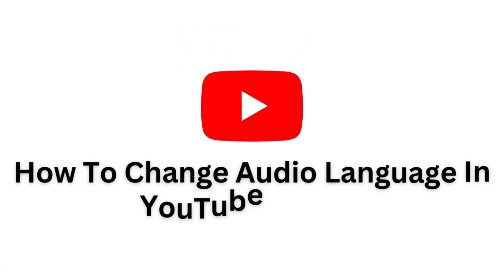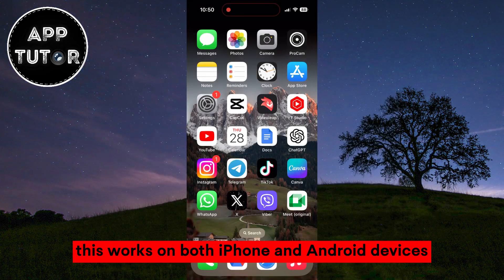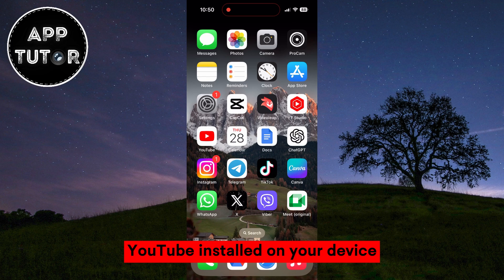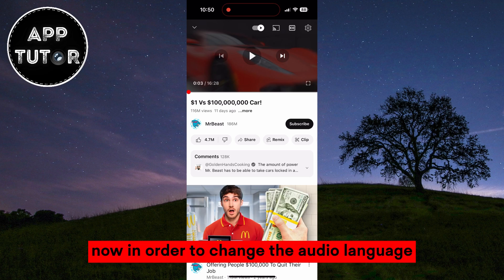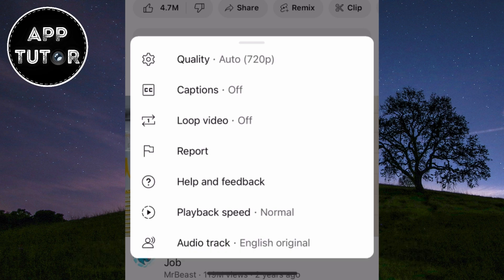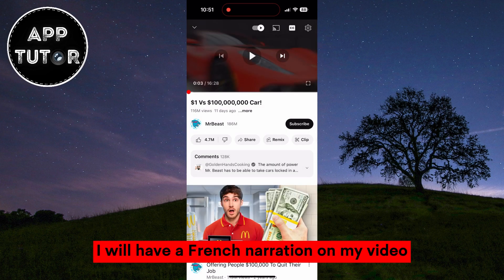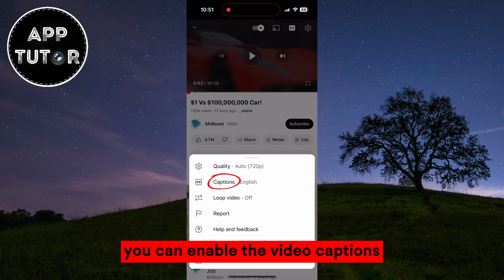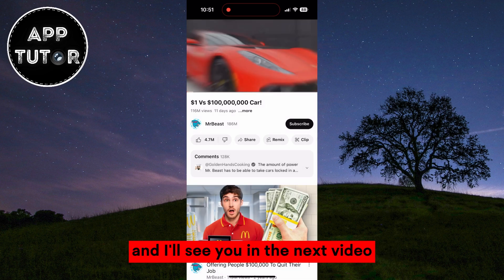How to Change Audio Language in YouTube Videos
In this informative video, we'll show you step-by-step how to change the audio language in YouTube videos. Whether you're watching a foreign YouTuber, a tutorial in another language, or just want to explore different audio options, this video is for you!